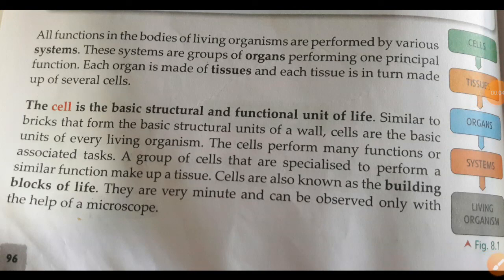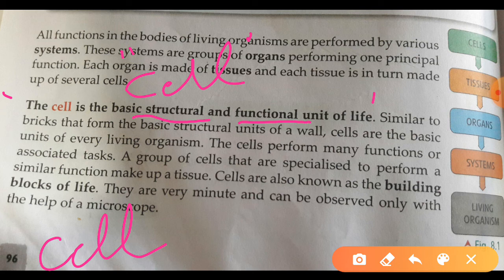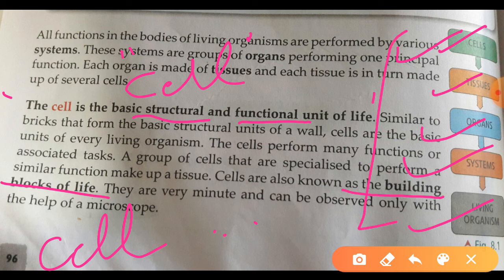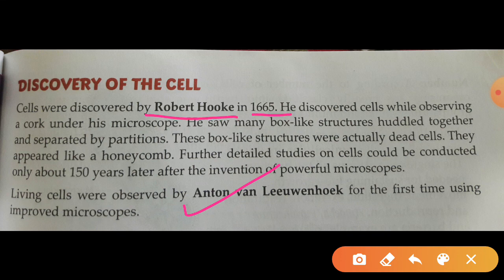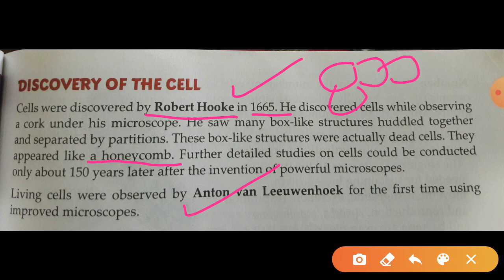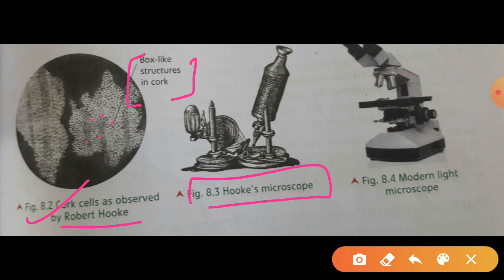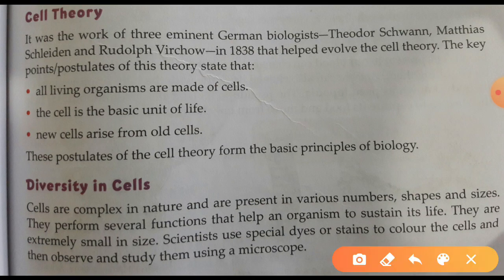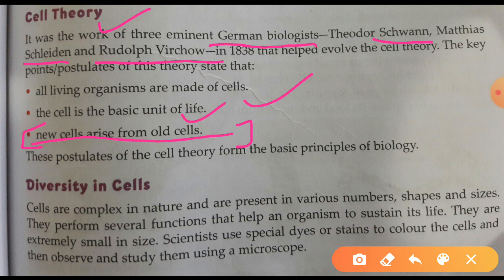CELL the fundamental unit of part 1 CLASS 8